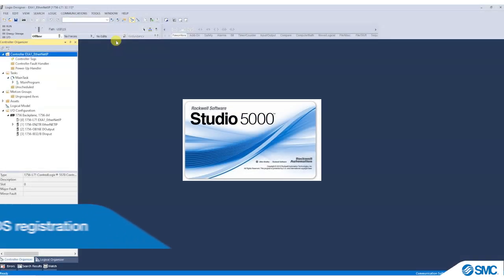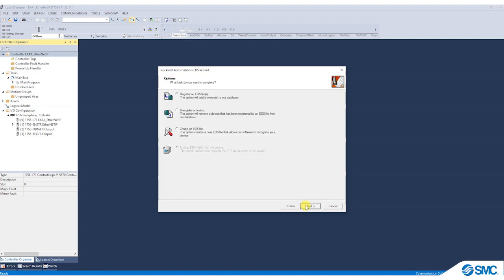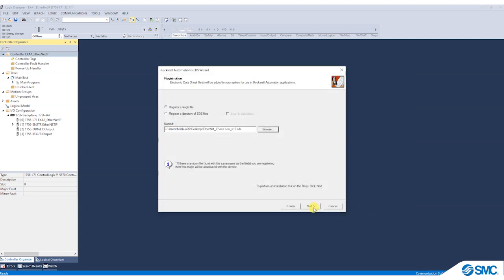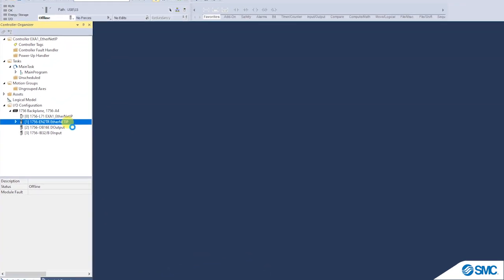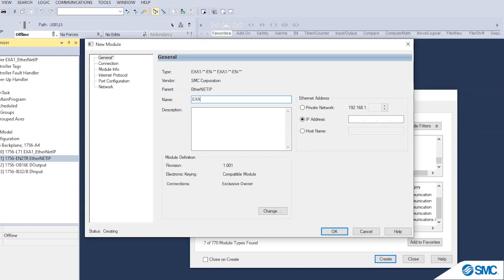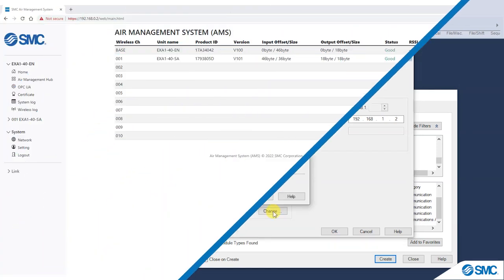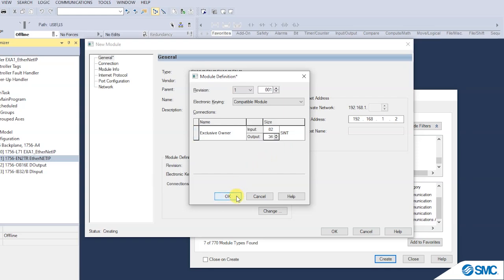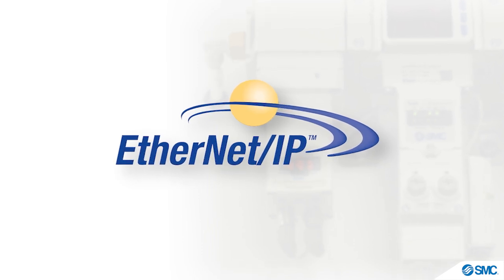SMC AMS20/30/40/60 - Set up Ethernet/IP™ for Air Management System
How to setup SMC’s Air Management System and Ethernet/IP™ with Rockwell Studio 5000 by Allen Bradley.